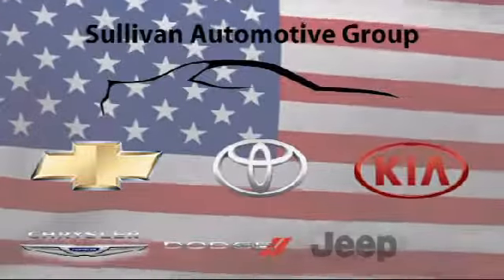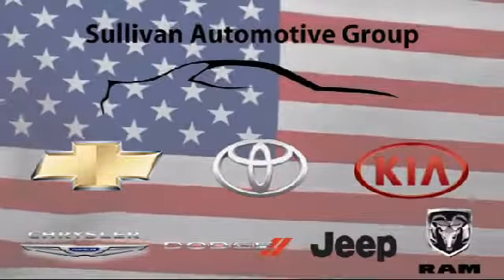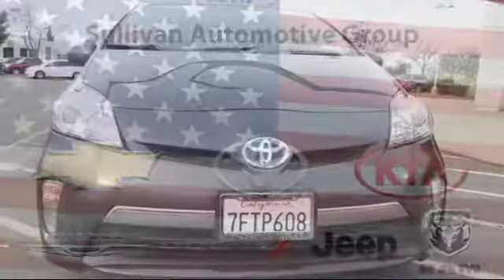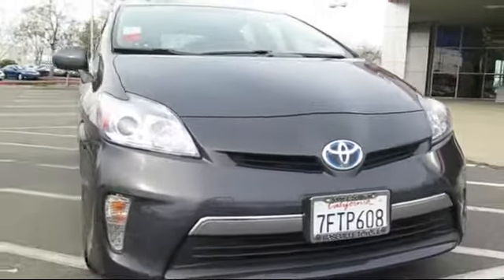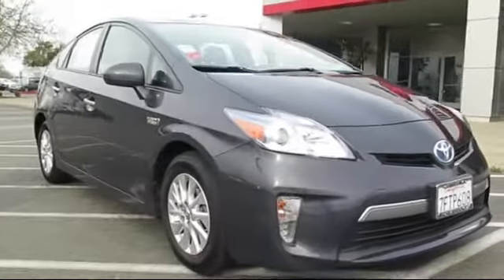2014 Toyota Prius Plug-in 5d Hatchback Sacramento Roseville Folsom Elk Grove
2014 Toyota Prius Plug-in  5d Hatchback Stock Number: 135369 Vin:JTDKN3DP1E3061866 .

Roseville Toyota
700 Automall Drive